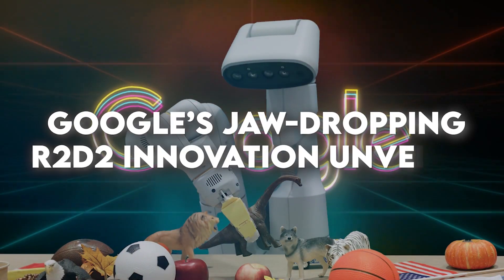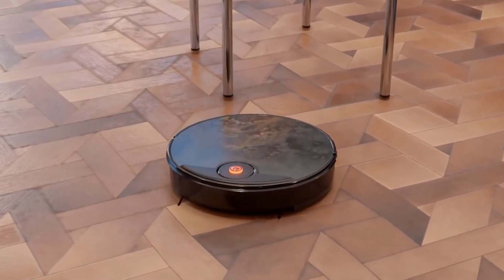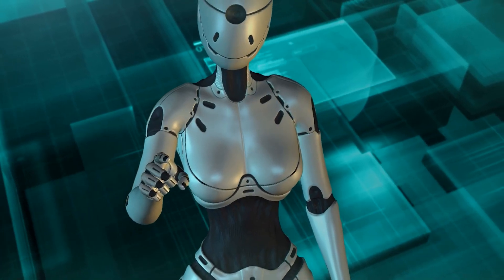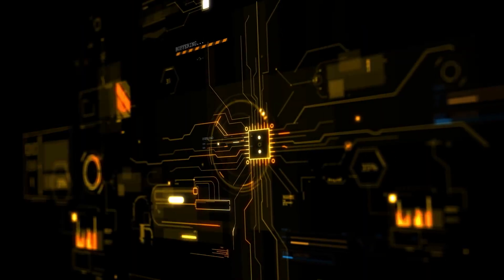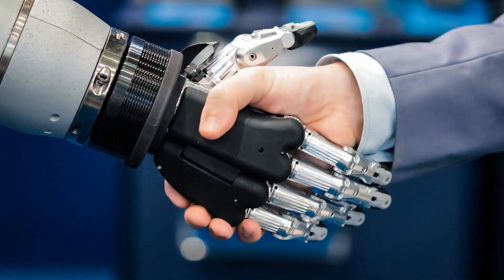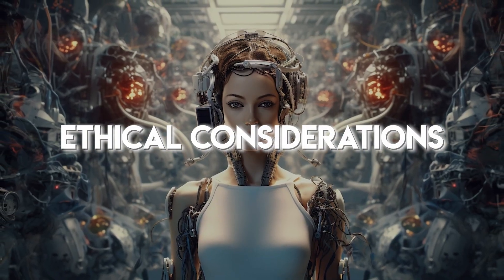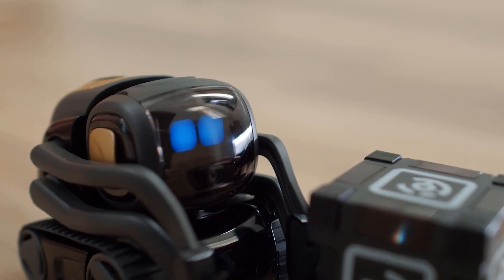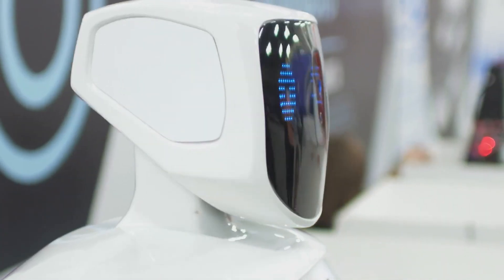Google RT2 robot Shaping the Future of AI and Robotics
Google RT2 robot Shaping the Future of AI and Robotics. Can you imagine having a loyal robotic companion like R2-D2 from Star Wars, right by your side, handling tasks effortlessly? Or imagine waking up to a clean house as your trusty little companion tidies up after you, knowing exactly where to place everything.

Welcome to an exciting future of robotics and artificial intelligence! Today, we're diving into the world of Google's DeepMind RT-2, an advanced AI model that's bridging the gap between human instruction, digital understanding, and robotic action.

Get ready to dive into the fascinating world of cutting-edge robotics with the Google RT2 Robot, a groundbreaking creation that is truly shaping the future. 🌐🤖

In today's rapidly evolving technological landscape, the Google RT2 Robot stands as a testament to innovation and the relentless pursuit of advancement. This remarkable robotic marvel is not just a machine; it's a glimpse into what the future holds. 🚀🔮

Join us as we explore the incredible capabilities of the Google RT2 Robot, showcasing the remarkable AI-powered features that allow it to navigate and interact seamlessly with its environment. From intelligent decision-making to adaptive learning, this robot is pushing the boundaries of what's possible in the realm of robotics. 🧠⚙️

Our channel is dedicated to bringing you the latest updates, insights, and demonstrations of the Google RT2 Robot's versatility. Whether it's assisting in complex tasks, collaborating with humans, or even exploring challenging terrains, this robot is a true game-changer. 🤝🌍

We'll also discuss the ethical considerations and potential impacts of such advanced robotics on our society. 📚🤖

Don't miss out on this exciting journey into the future of robotics and AI. The future is here, and it's being shaped by innovation, curiosity, and the Google RT2 Robot. 🌟🤖🚀

0:00 - Intro
0:41 - What is Google's DeepMind RT-2 and "VLAs"?
3:37 - Price and limitations
5:06 - What the future holds
6:04 - Capabilities tested
6:47 - Ethical considerations
7:20 - Outro